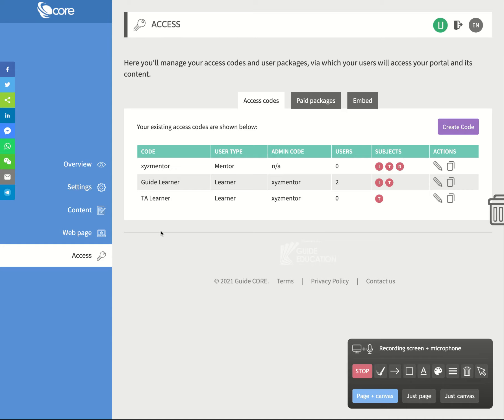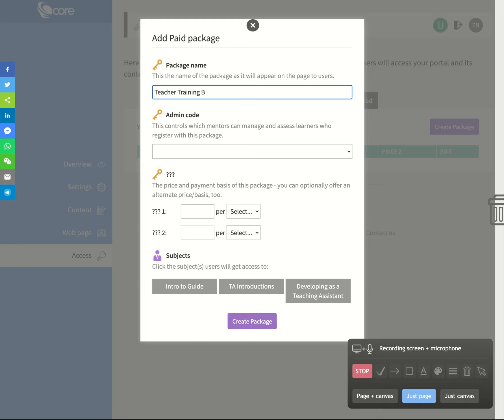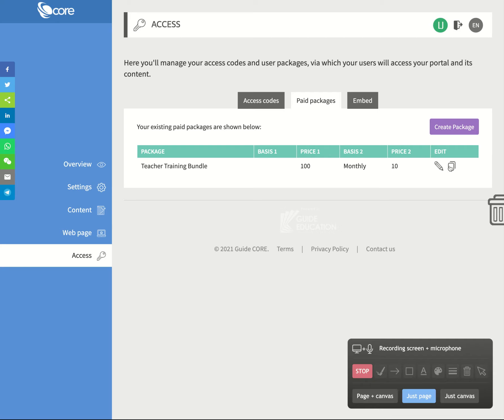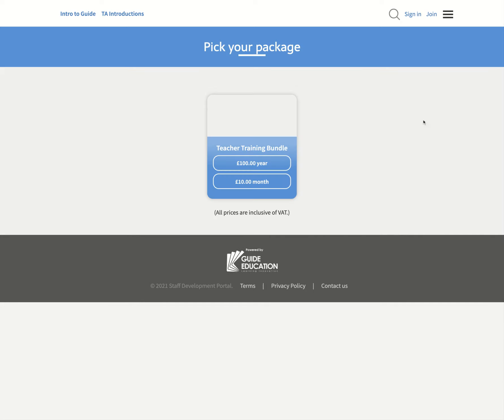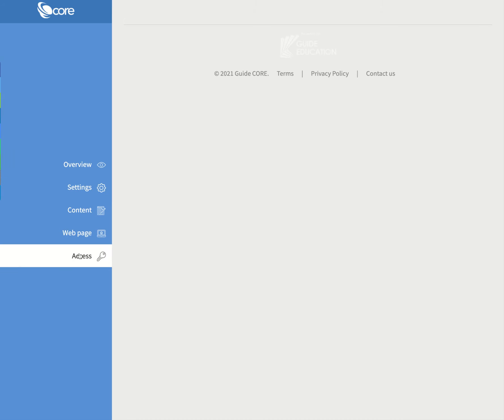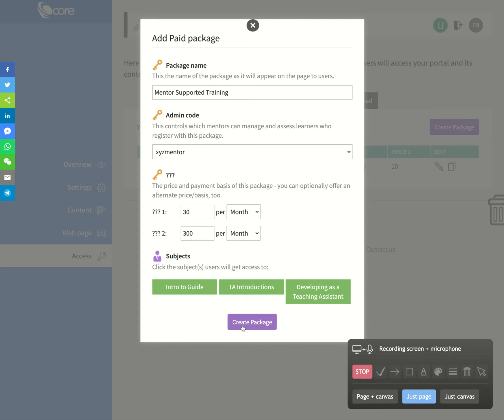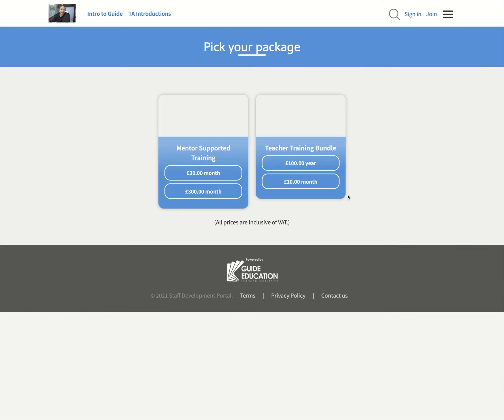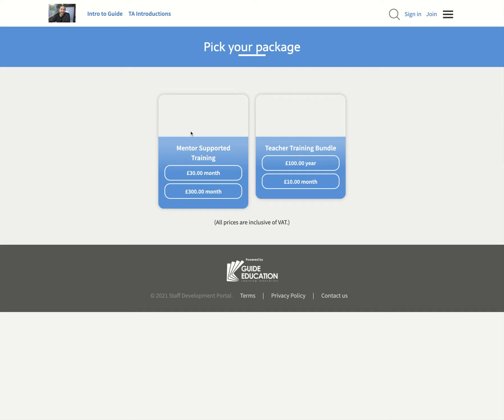Creating Paid Packages and Mentoring Packages - Portal Creation [Guide Connect Knowledge Base]